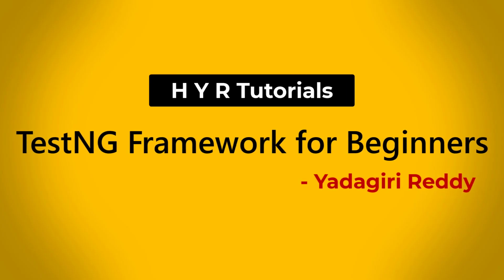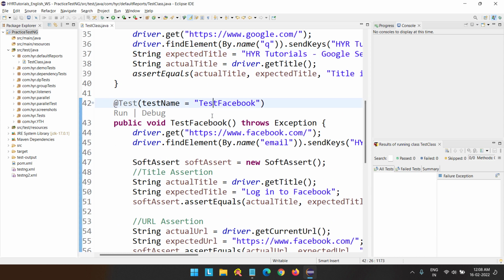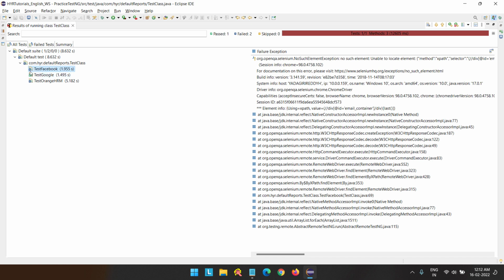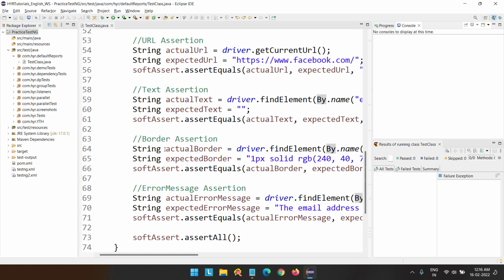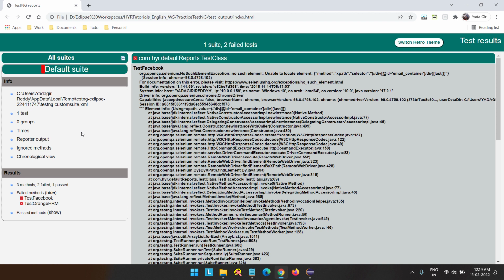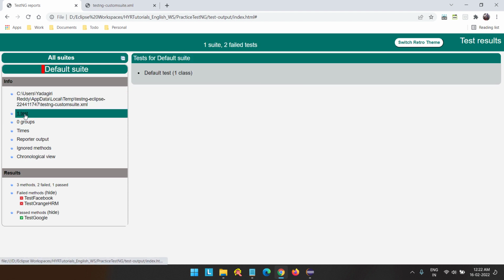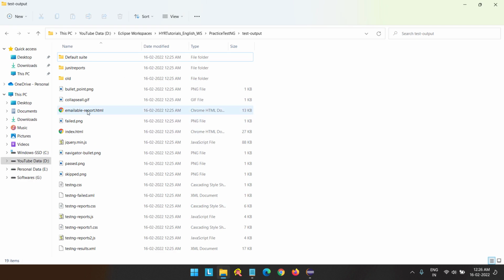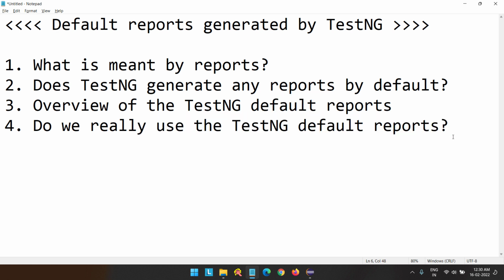P27 - Default reports generated by TestNG | Testing Framework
In this video, I have explained about "Default reports generated by TestNG".

Points covered:
1. What is meant by reports?
2. Does TestNG generate any reports by default?
3. Overview of the TestNG default reports
4. Do we really use the TestNG default reports?

TestNG by Yadagiri Reddy